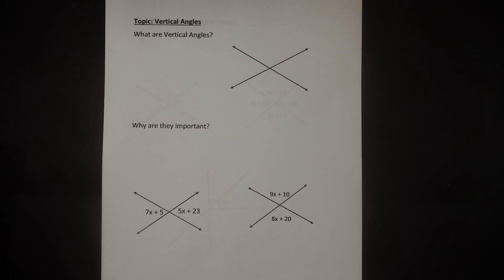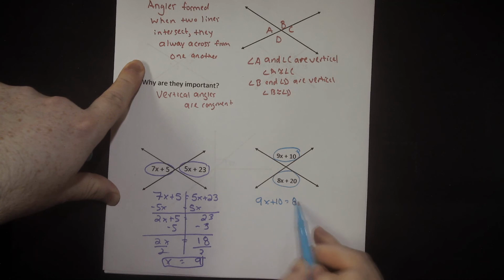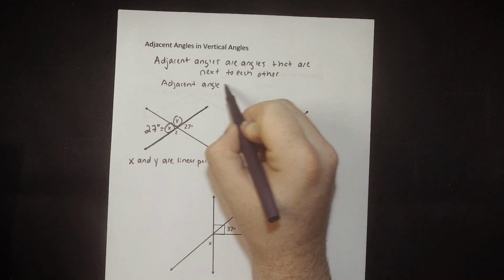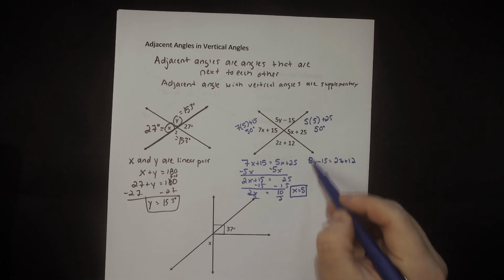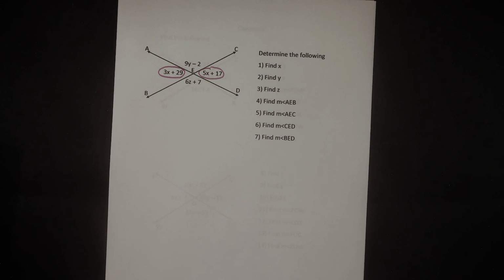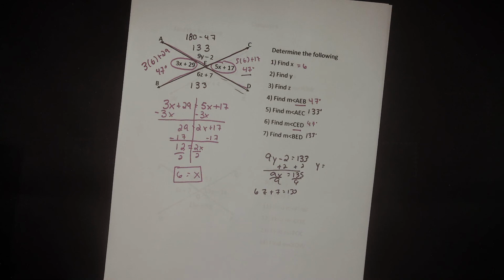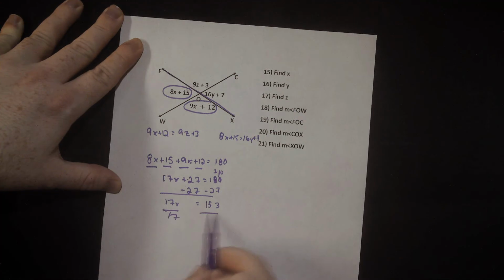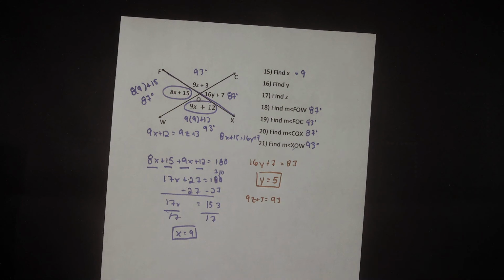Vertical Angles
All about vertical angles and linear pairs